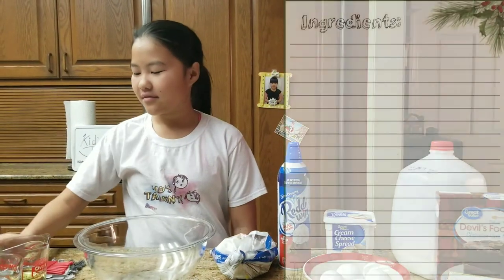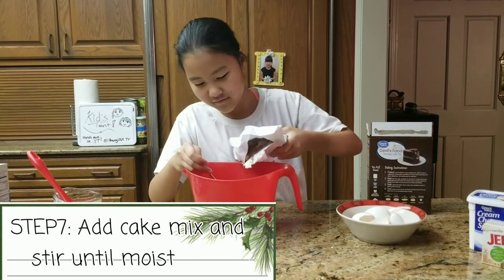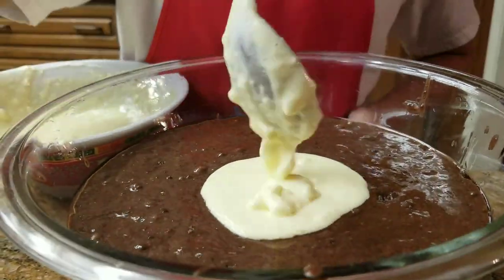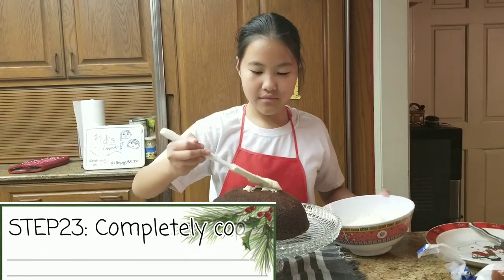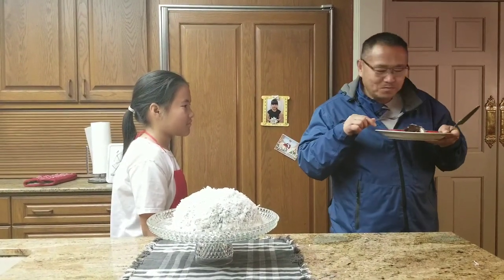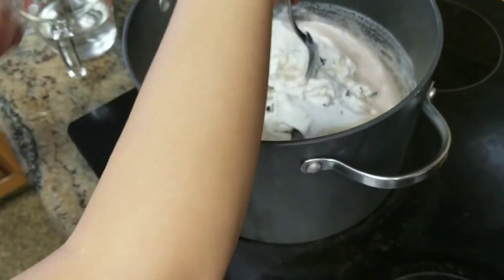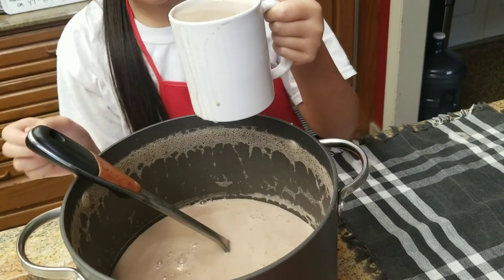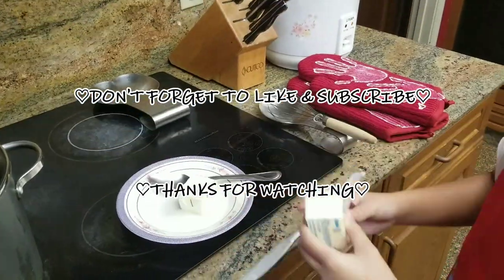Kid's Talent! - How to Make Snowball Cake & Cookie Dough Cocoa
We're back with another episode! Here, Abby walks you through step-by-step how to bake these delicious winter treats!

As our first Kid's Talent video of 2018, we just want to point out that this show isn't about perfection. Instead, it's about us trying out new things, learning, and having fun! We both love making new content and hope to continue to do so!